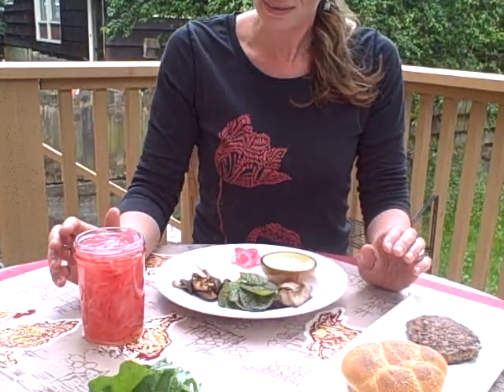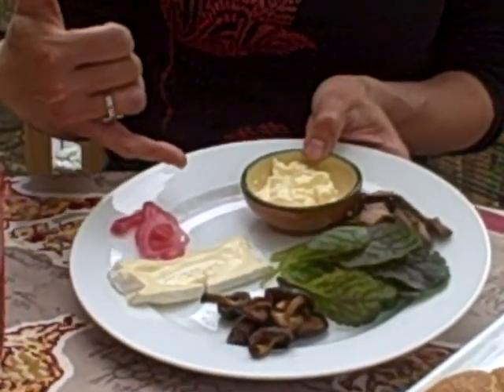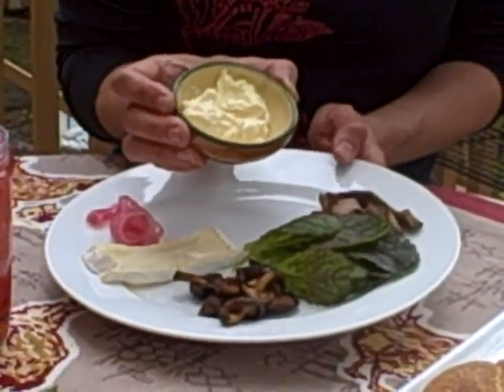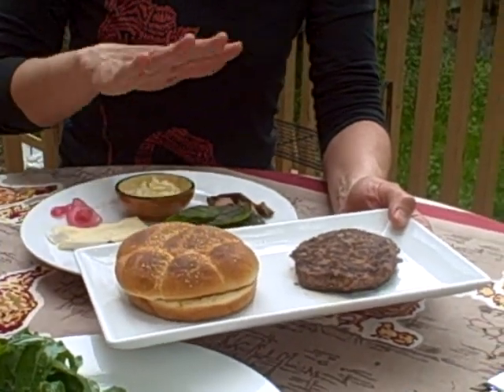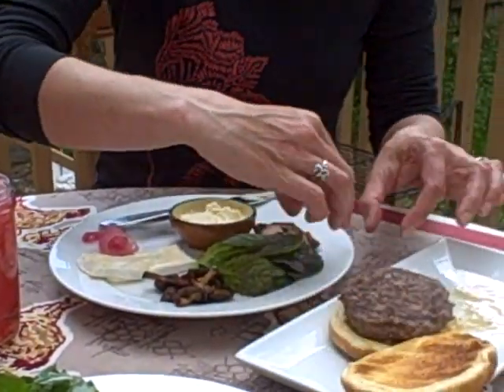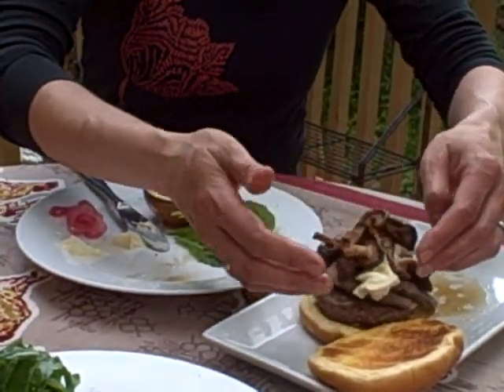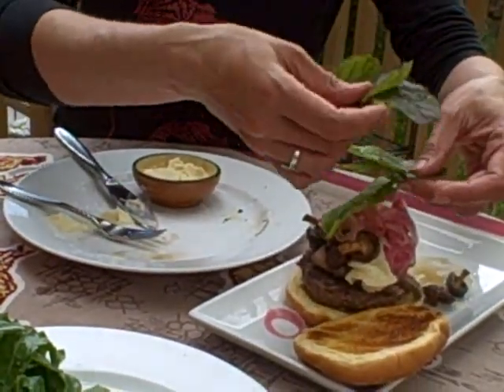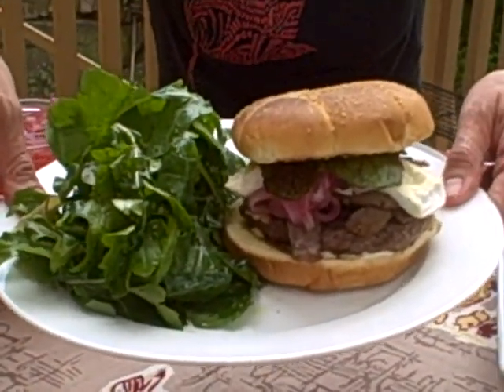The New York Burger